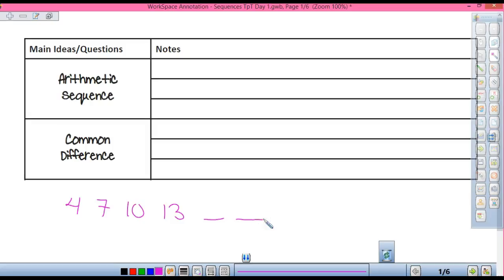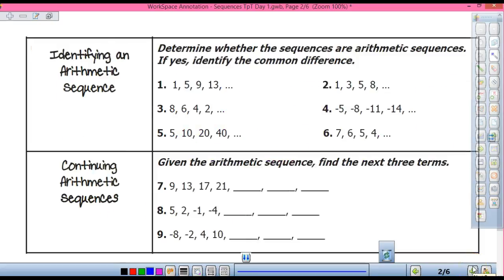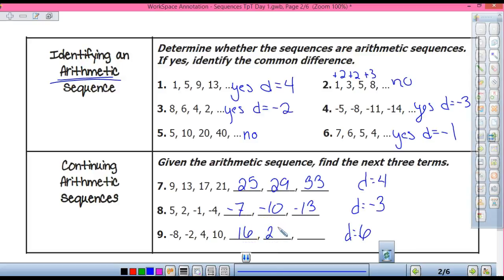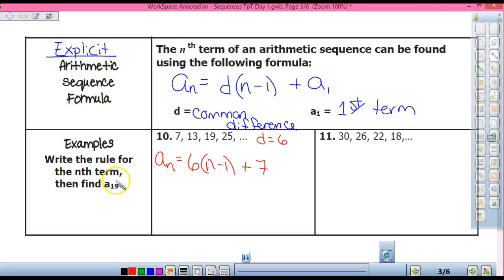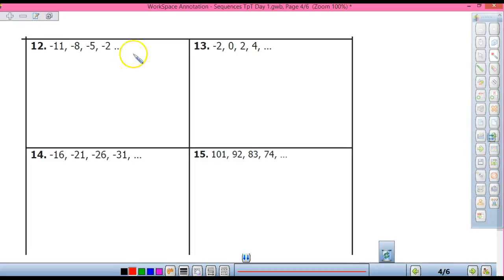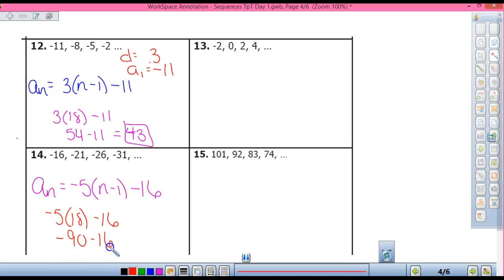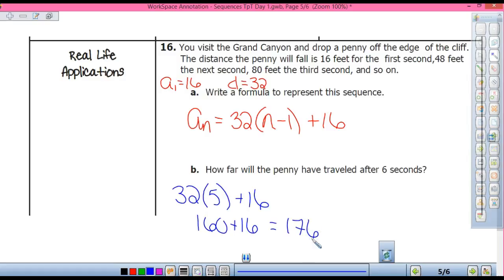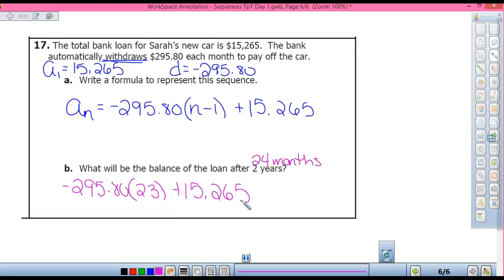Sequences Day 1